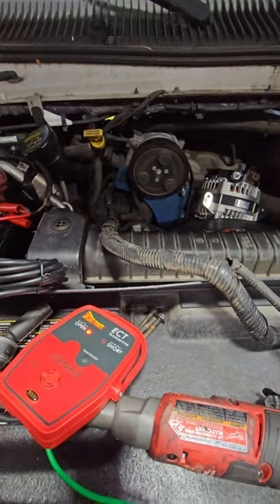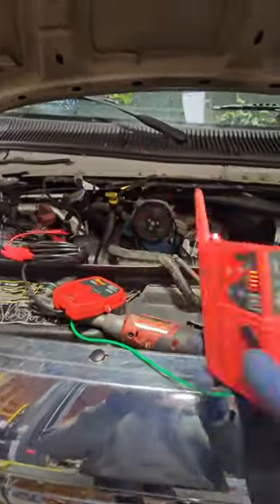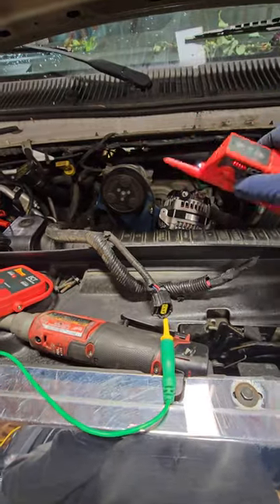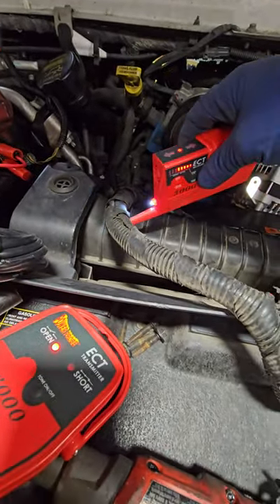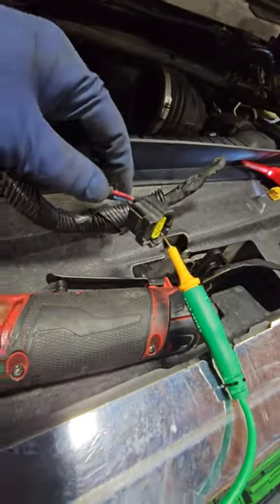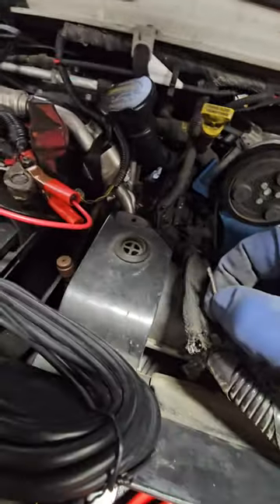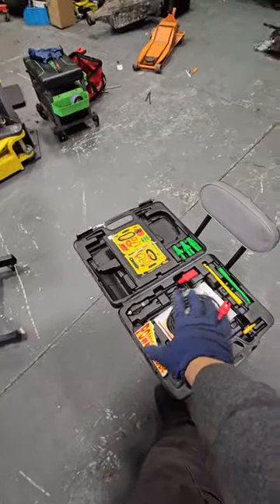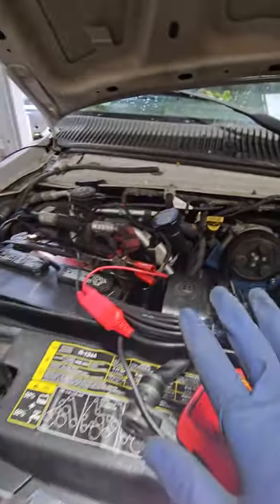how to find an open/short super easy and quick